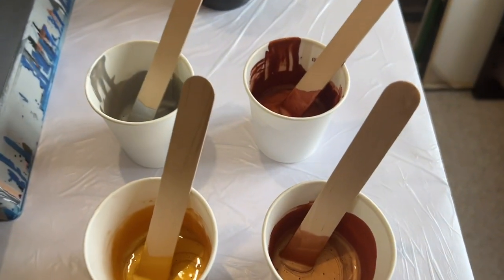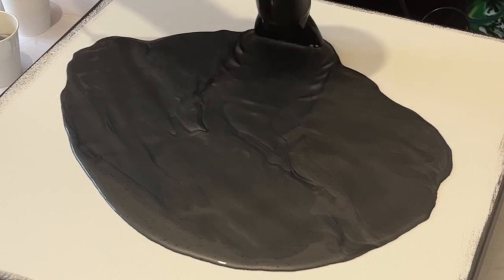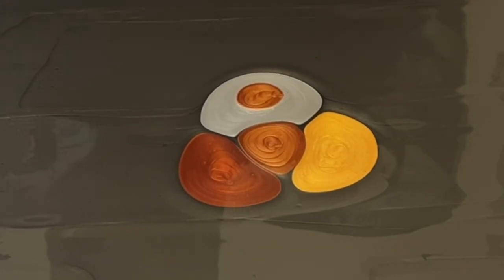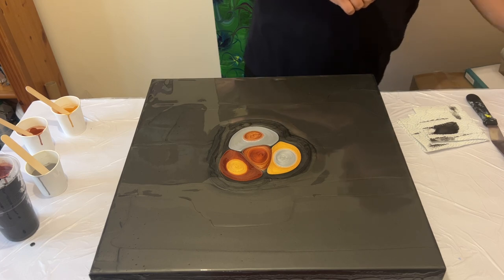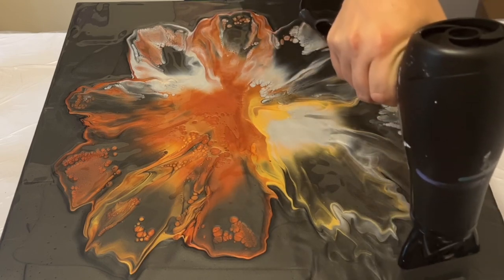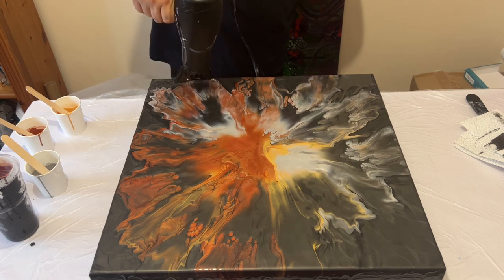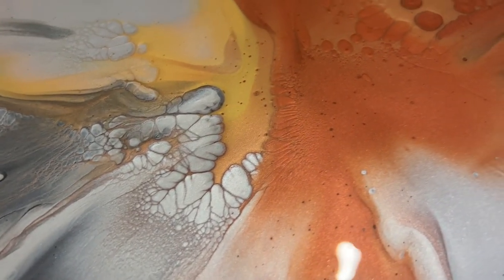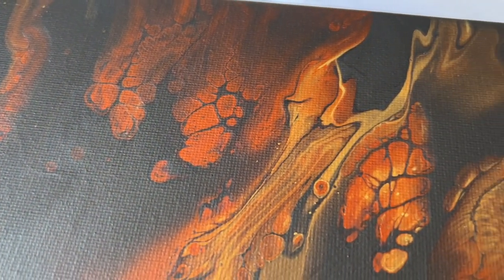Lacing Metallics // Graphite // Dutch Pour - Acrylic Pour Paintings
When it comes to metallics I love experimenting with them and seeing all the natural cells and lacing it creates with only paint and water! This is no exception and doing this on a graphite background makes it even more special.

Just one tier available for us to connect, share ideas and take inspiration from the content posted within the community we create here at a reasonable membership cost.

What’s included:
🟠Creative Challenges 🟠Downloadable Print; and so much more!

▶ Canvas size: 20x20 inch

▶ No pouring medium - this is paint and water only. 50/50 of each. 1:1 paint:water

▶ Color Palette:
Amsterdam: Graphite (Base Color), Bronze, Light Gold
Pebeo: Iridescent Silver, Iridescent Copper

00:03 - Welcome and Color Palette with Concept
00:50 - Layering the base
01:33 - Layering the colors
03:40 - Blowing out the creation
04:40 - Composition
06:17 - Close Ups